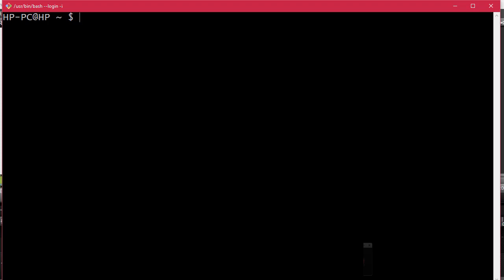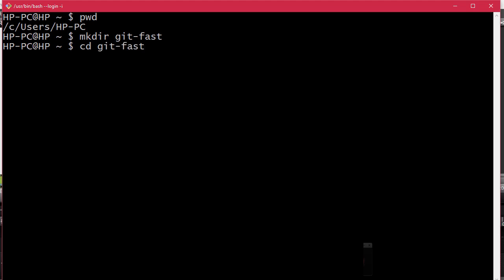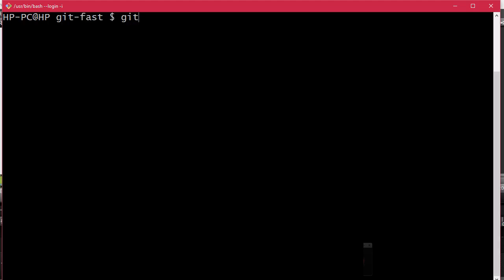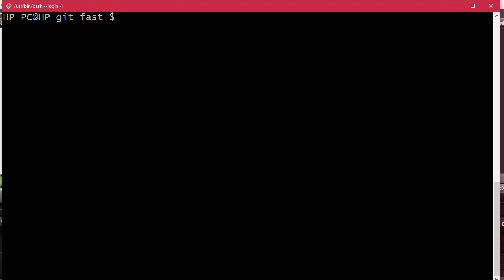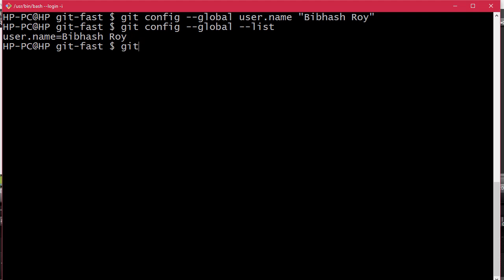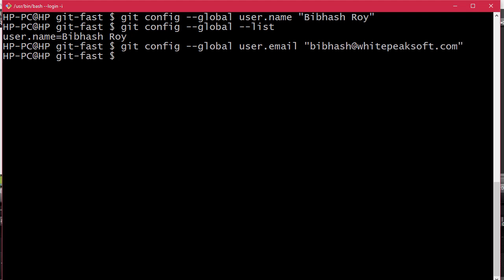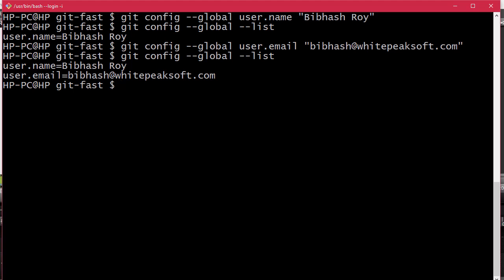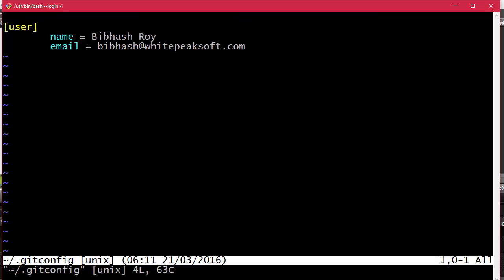014 Configuring author and email for a Git repository Lab